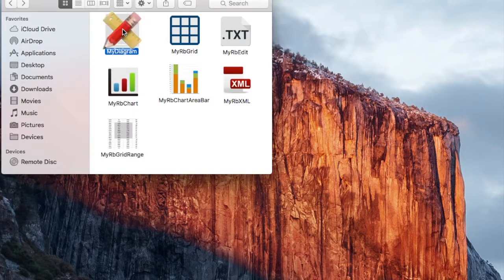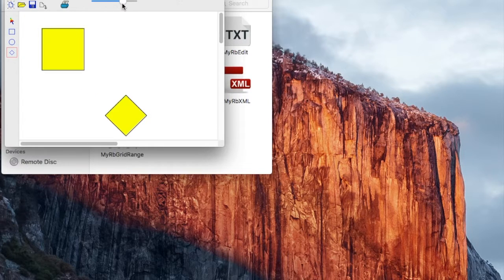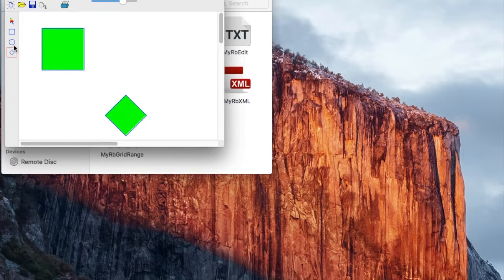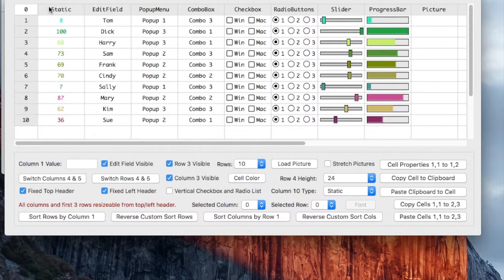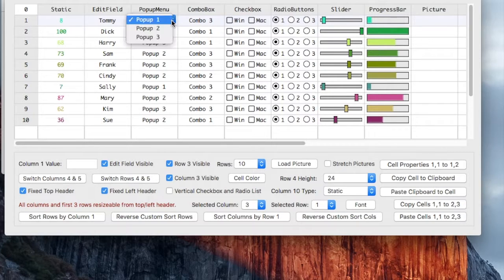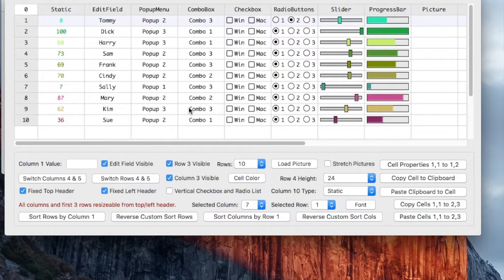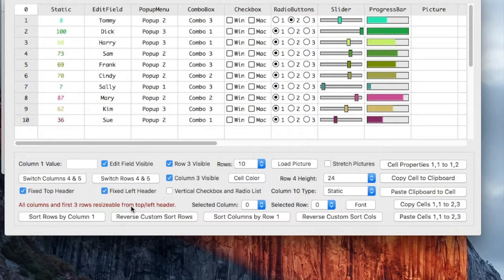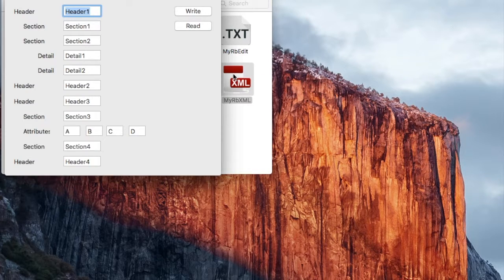XojoApp Desktop Edition for Mac and Windows App Developers using Xojo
Xojo developers can create Mac and Windows desktop applications in less time using proven Xojo classes for vector drawing, tool palettes, large text editing, programmable grids, embedded help, dynamic charts and graphs plus high-speed XML.